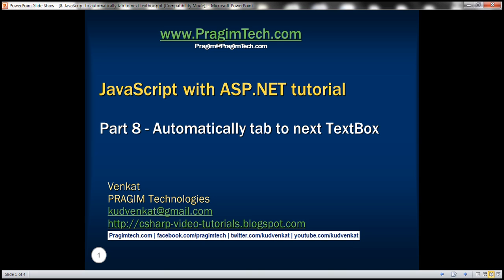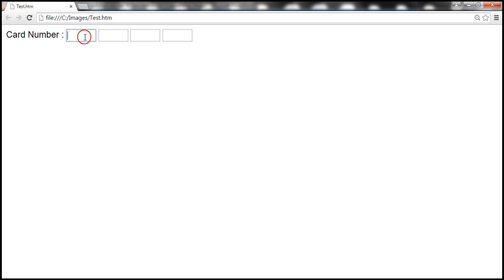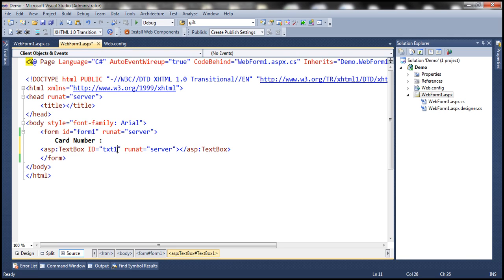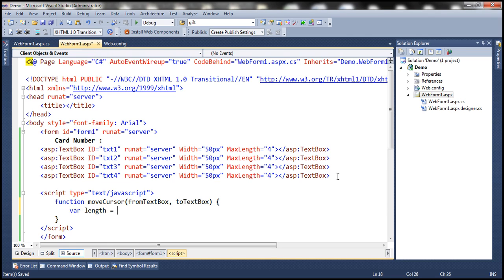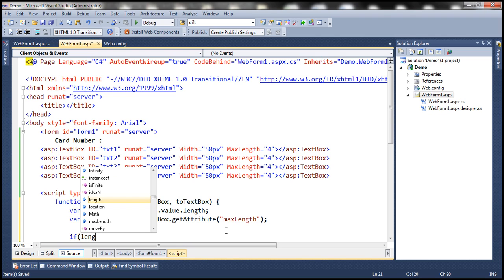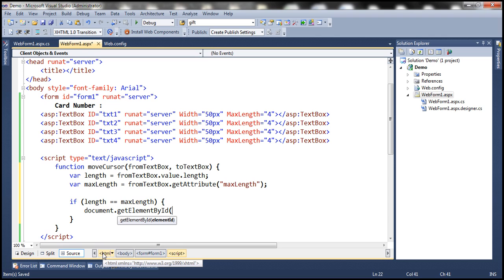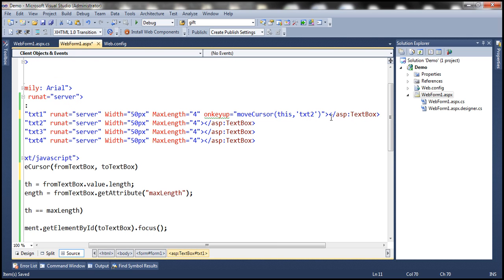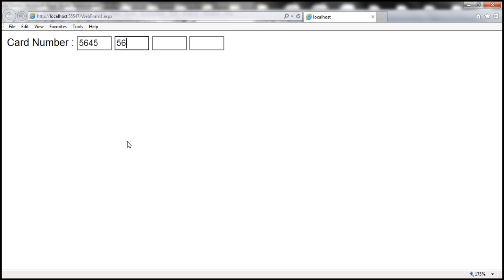JavaScript to automatically tab to next textbox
In this video we will discuss, how to automatically move the cursor keyboard focus from one textbox to another using JavaScript. Let us understand this with an example.

Consider a web page where we need to enter 16 digit bank card number. On this page we have 4 textboxes. Each textbox should allow only 4 numbers. Upon entering the first 4 card numbers in the first textbox, the cursor should automatically move to the second textbox. Upon entering the next 4 card numbers in the second textbox, the cursor should automatically move to the third textbox.

Here is the HTML and JavaScript function that automatically sets the focus to the next textbox
Card Number :
[asp:TextBox ID="txt1" runat="server" Width="50px" MaxLength="4"
                onkeyup="moveCursor(this, 'txt2')" /]
[asp:TextBox ID="txt2" runat="server" Width="50px" MaxLength="4"
                onkeyup="moveCursor(this, 'txt3')" /]
[asp:TextBox ID="txt3" runat="server" Width="50px" MaxLength="4"
                onkeyup="moveCursor(this, 'txt4')" /]
[asp:TextBox ID="txt4" runat="server" Width="50px" MaxLength="4" /]

[script type="text/javascript"]
    function moveCursor(fromTextBox, toTextBox)
        // Get the count of characters in fromTextBox
        var length = fromTextBox.value.length;
        // Get the value of maxLength attribute from the fromTextBox
        var maxLength = fromTextBox.getAttribute("maxLength");
        if (length == maxLength)
            // If the number of charactes typed in the fromText is
            // equal to the maxLength attribute then set focus on
            // the next textbox
            document.getElementById(toTextBox).focus();
[/script]